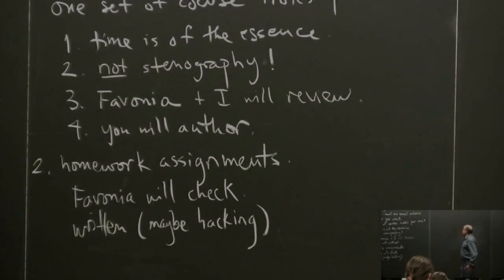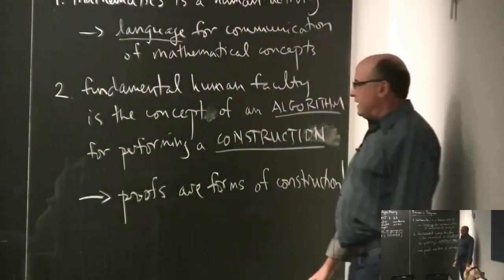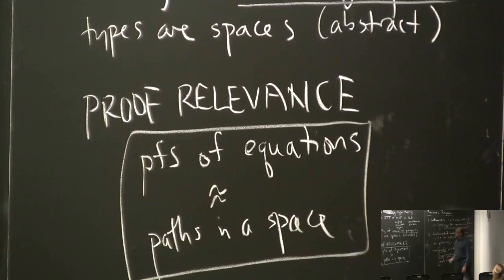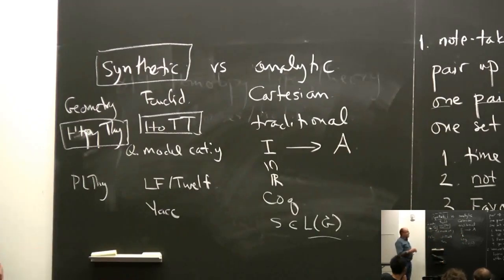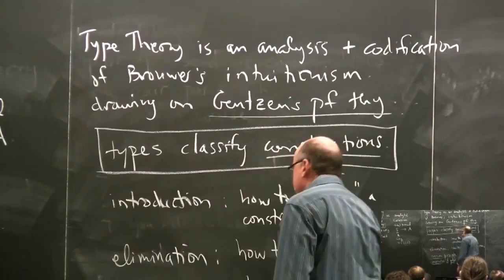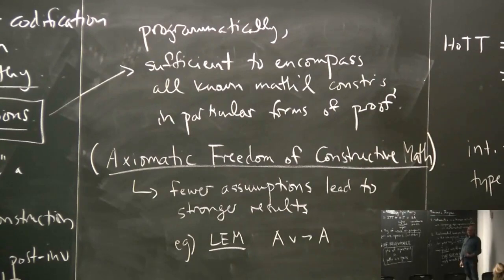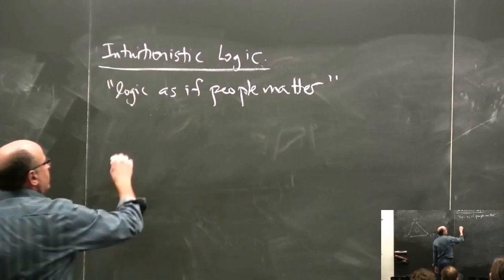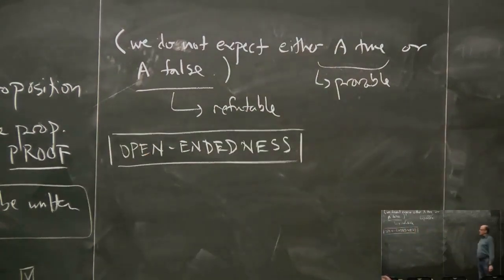Brouwer's Programme: Constructivism, Proof-Relevance, LEM & Axiomatic Freedom | Robert Harper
Intuitionistic Type theory arose as a codification of Brouwer's program of intuitionism, which sought to develop a foundation for mathematics based on the idea of an effective construction, which we would today call a program. According to Brouwer, mathematics is a human activity in which people communicate ideas about infinite objects in a finite way. This is only possible, it is said, because all humans share an innate understanding of an algorithm, or program. Thus, a proof is a program that transforms evidence for assumptions into evidence for the conclusion. All mathematical objects are to be similarly constructed, with proofs being just a particular case. Thus, according to Brouwer, logic is based on (constructive) mathematics, rather than the other way around.

Brouwer's program was highly controversial, provoking fierce opposition from Hilbert, certainly one of the greatest mathematicians of all time. Infamously Brouwer denied the law of the excluded middle (LEM), that every proposition is either true or false. On the surface this seems preposterous, but read more carefully one can discern quite deep ideas in play. One is that, plainly, an open problem, such as the P vs. NP conjecture, has neither a proof nor a refutation. The other, equally plainly, is that no proposition can be both true and false. These two perspectives are compatible, so long as one distinguishes them as distinct statements. Constructivism refines, rather than refutes, well-established principles of reasoning, while admitting a computational interpretation of them.

Intuitionistic type theory, as developed principally by Per Martin-Löf, is a codification of Brouwer's constructivism. Computable constructions are classified by types, which specify their abstract properties, rather than their concrete realizations as sets or other mathematical objects. Thus type theory is simultaneously a formulation of constructive mathematics and a comprehensive theory of computation.